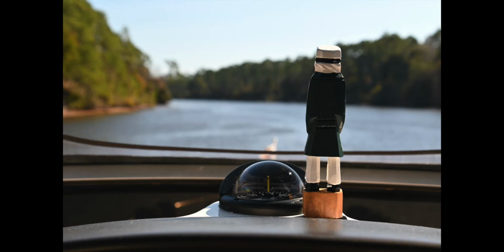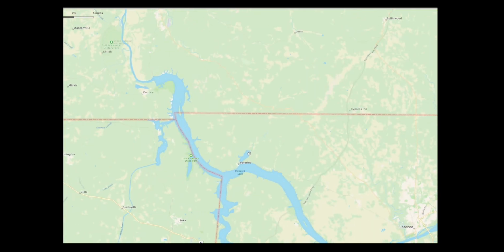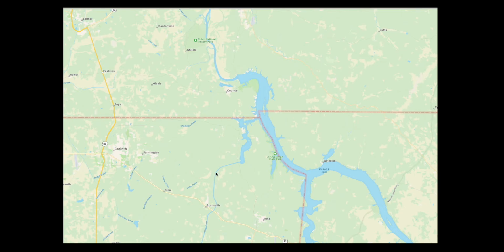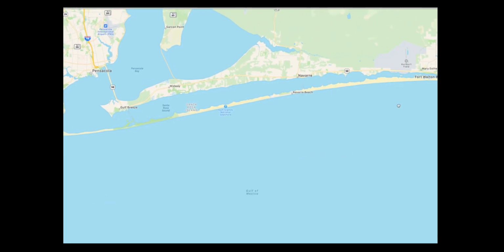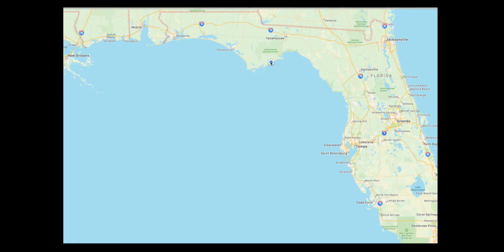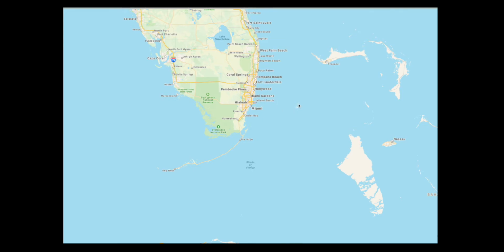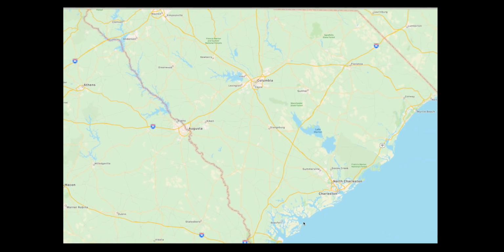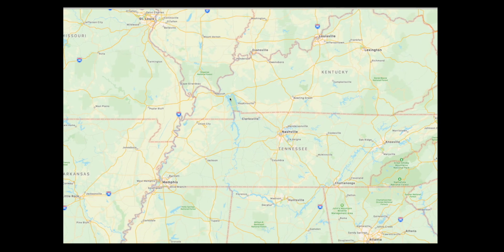TEN-SEVEN CRUISES, E19, Introduction. TEN-SEVEN Cruises, Americas Great Loop, Sea Ray Boats,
Americas Great Loop description. Map description. TEN-SEVEN Cruises, Americas Great Loop, Sea Ray Boats,